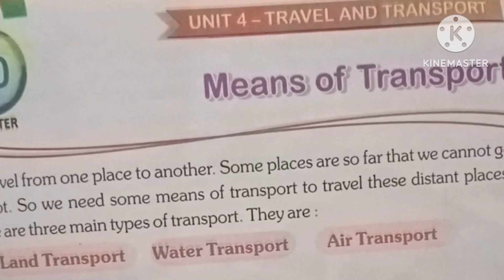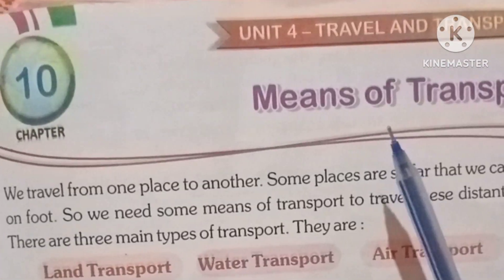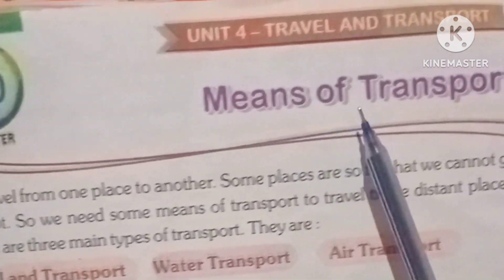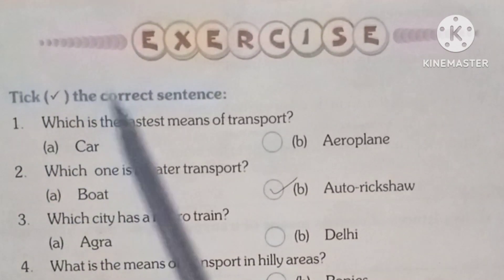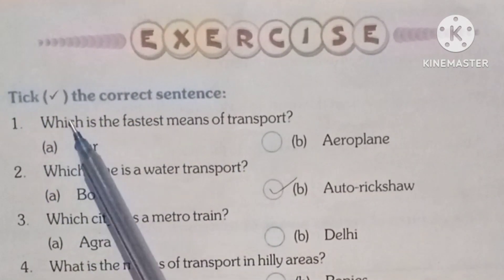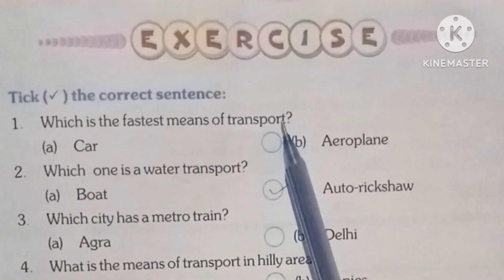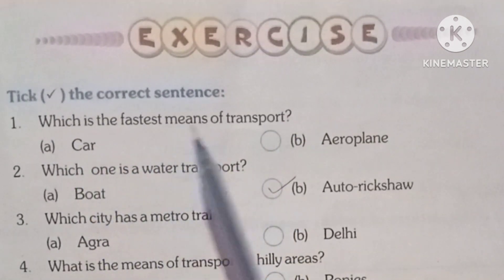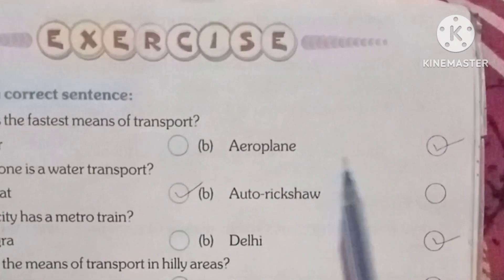10. MEANS OF TRANSPORT GLOBETRTTER S ST PART-2